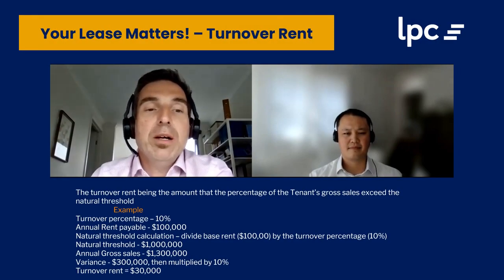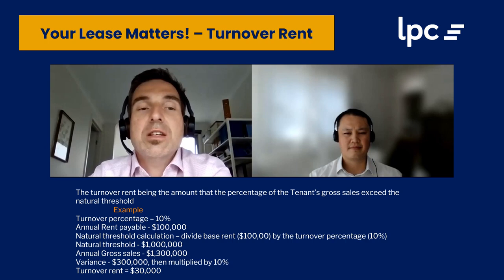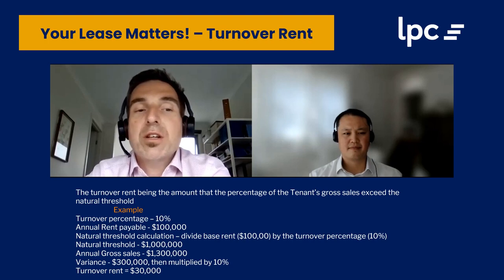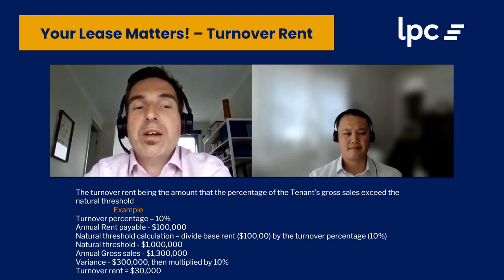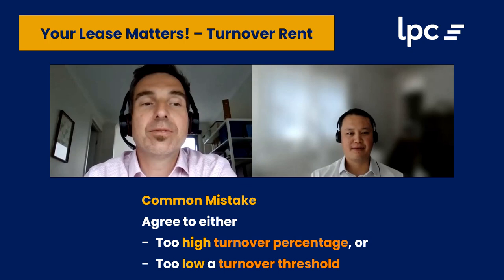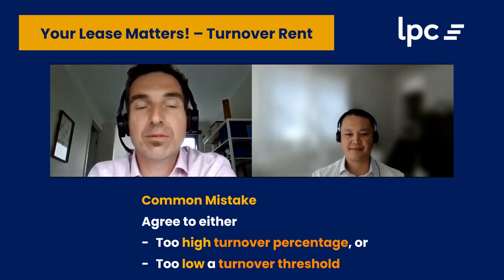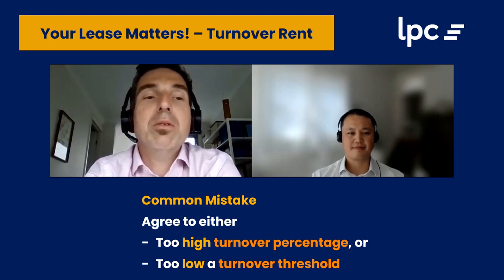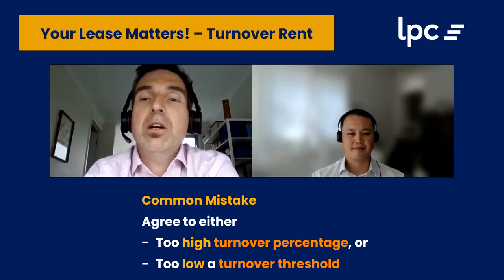Explaining turnover rent on commercial leases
What is turnover rent in commercial leases? How do you calculate it and what are some of the mistakes tenants usually make when entering into a lease with a turnover rent calculation? Ensure you are getting the most out of your lease with this online series by LPC.